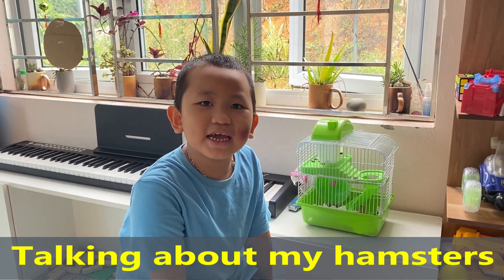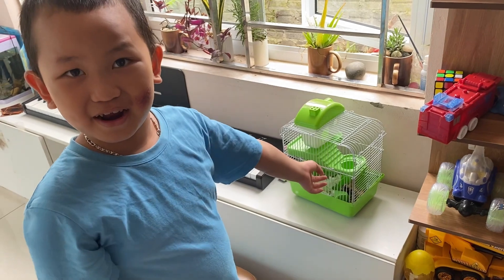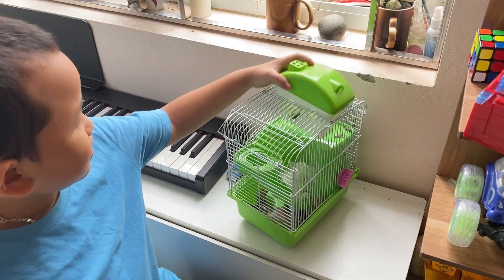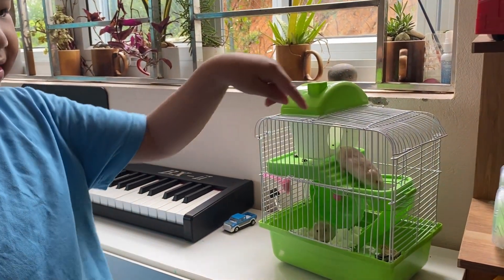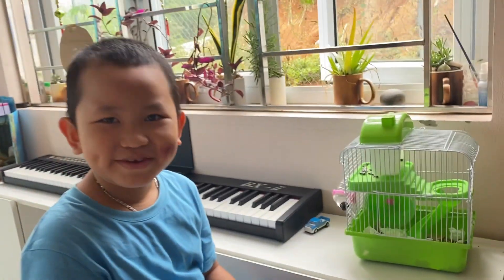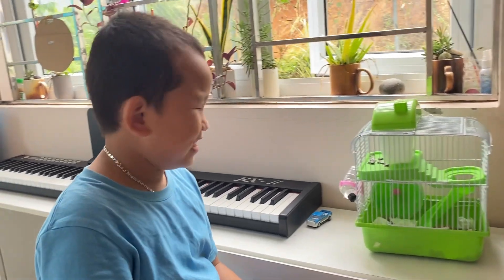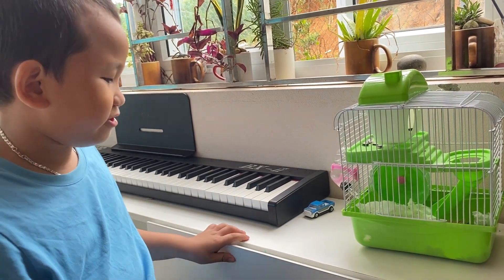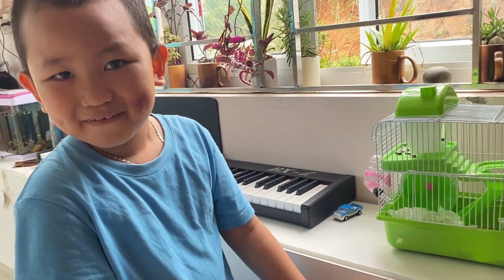GIỚI THIỆU VỀ CHUỘT HAMSTER BẰNG TIẾNG ANH |Talking about Hamster in English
Video giới thiệu về hai chú chuột hamster siêu đáng yêu của Cartoon, hai chú chuột đã gắn bó với cartoon gần 2 năm rồi. Hi vọng qua video, các bạn sẽ có thể học thêm được một chút từ vựng liên quan nhé.